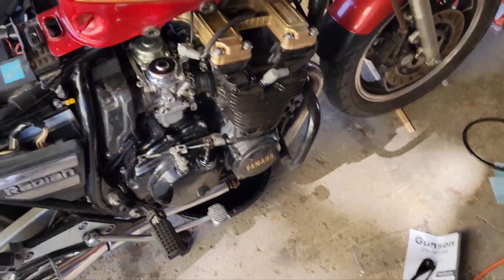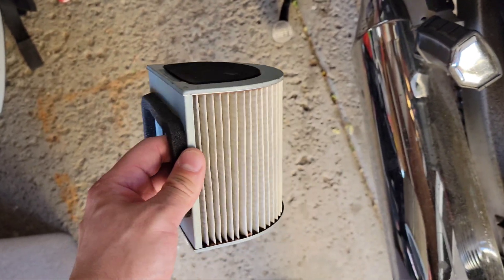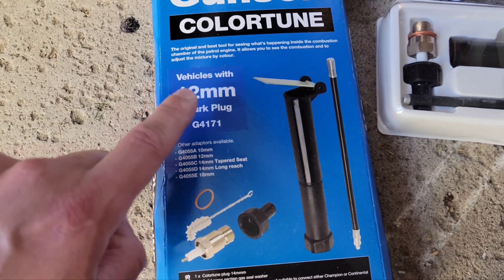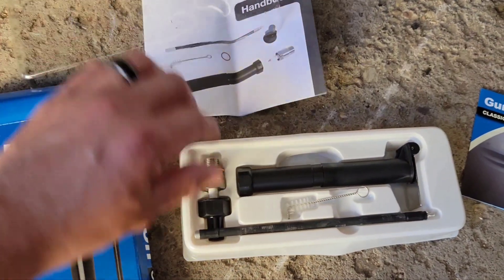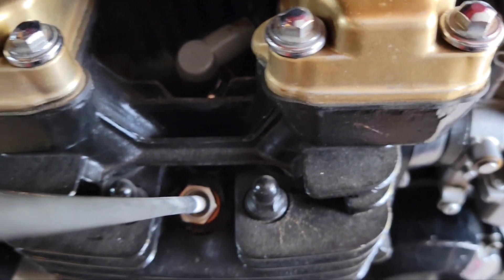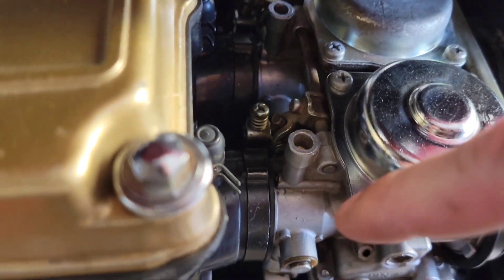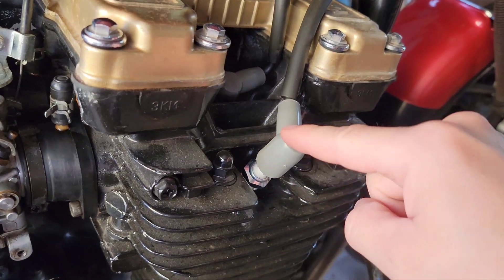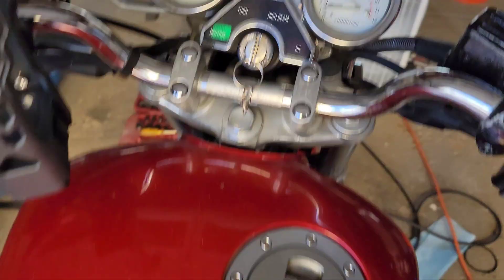Colortune 1986 Yamaha Radian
I use a Colortune 12mm spark plug to visually see the combustion in my 1986 Yamaha Radian engine. According to the manual, yellow is rich, white is lean, while blue is a good mixture.